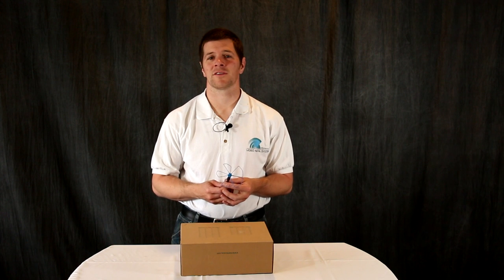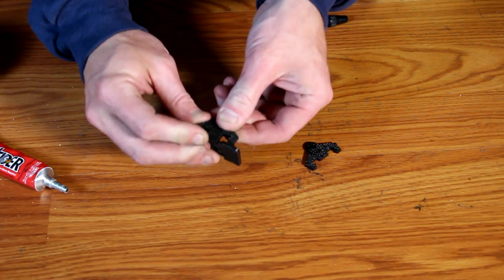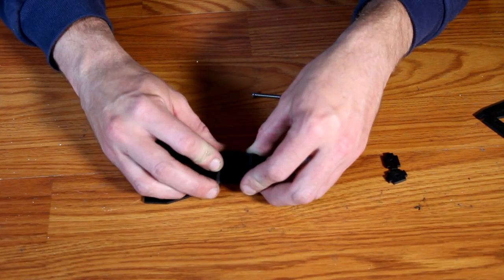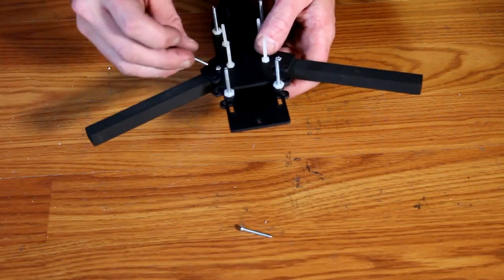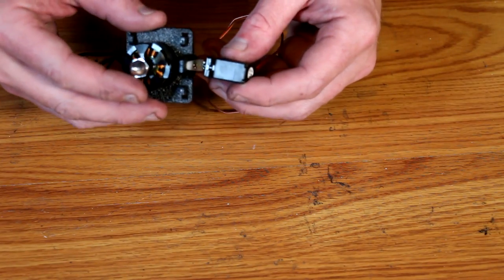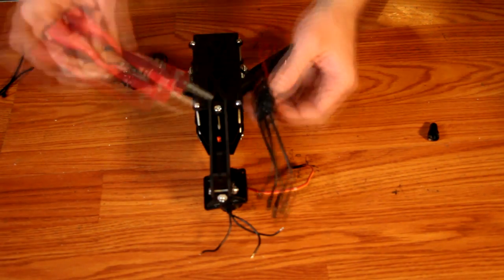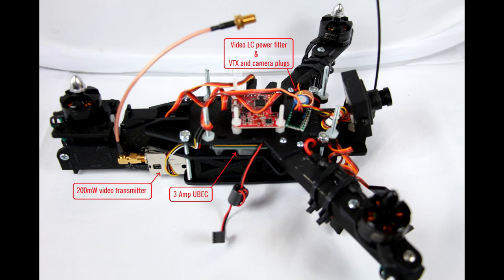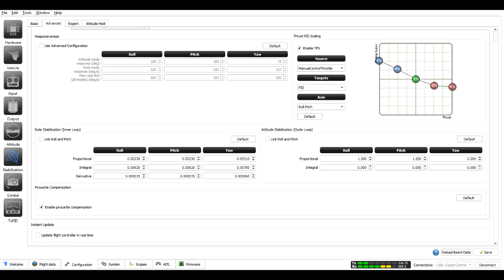Trident 250 build video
In this video I show you how to build the Trident 250 foldable tricopter frame.  This frame is due for release in June 2015.  Feel free to use your own motors, ESCs and flight controller.  Mine is here simply for reference.